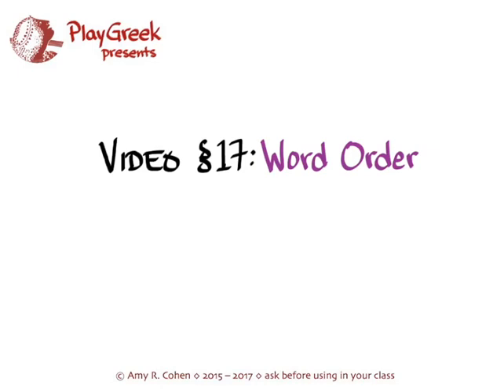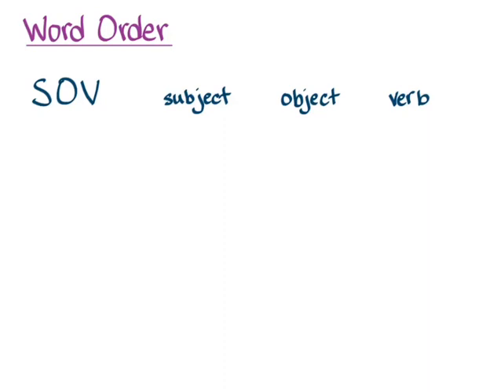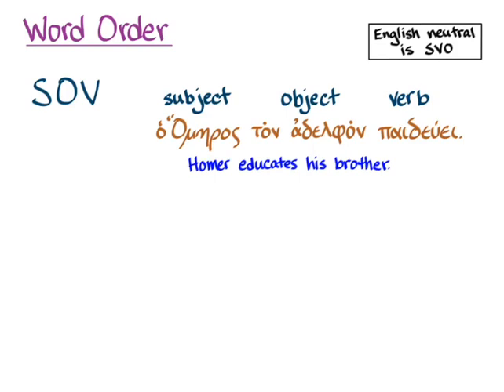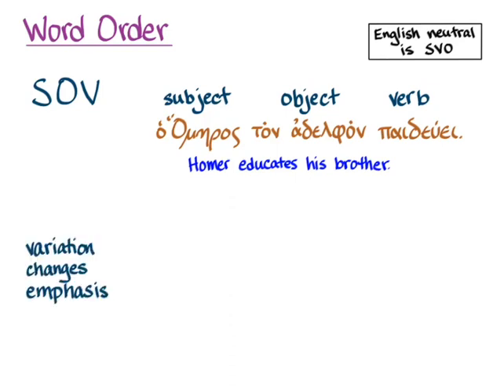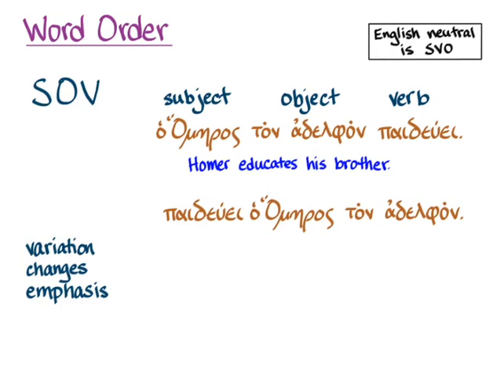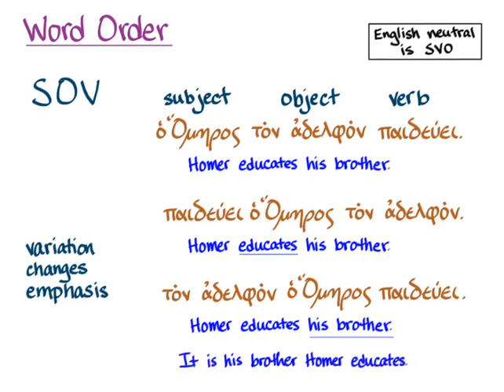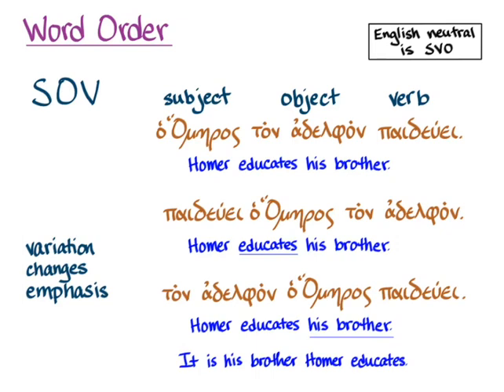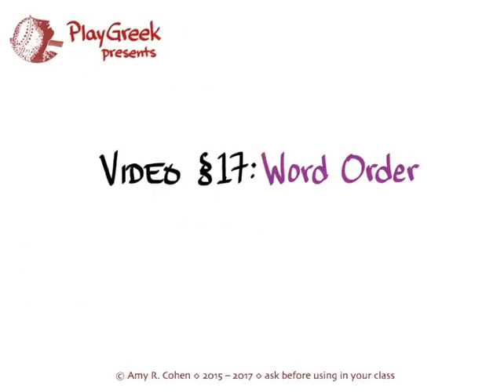§17 Word Order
Amy R. Cohen on Greek word order to go with Hansen & Quinn's GREEK: AN INTENSIVE COURSE